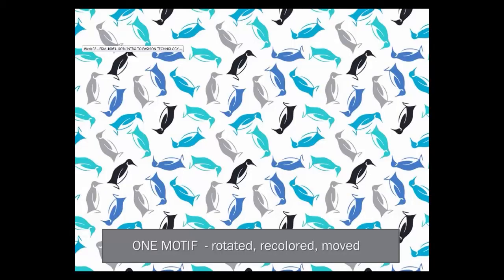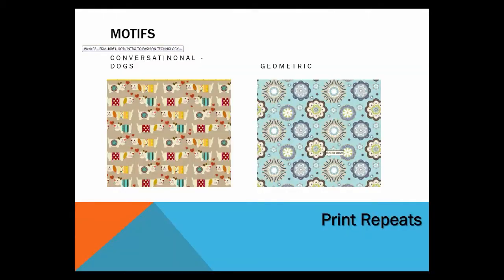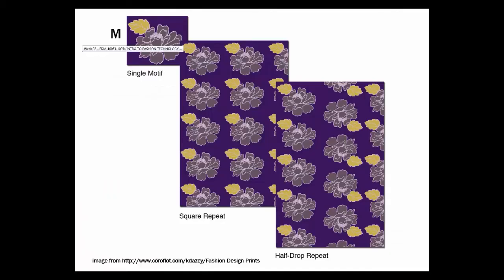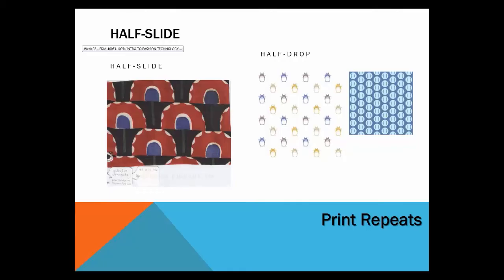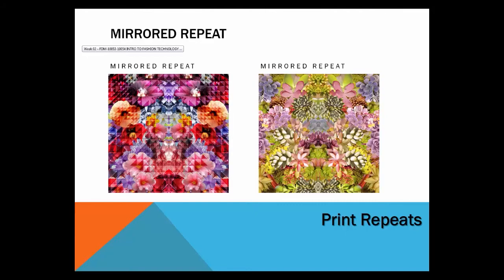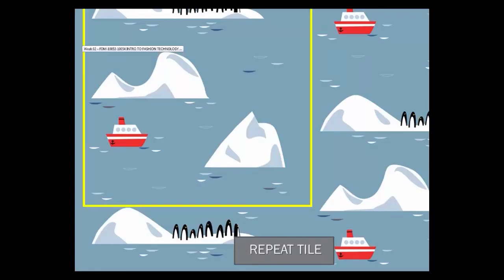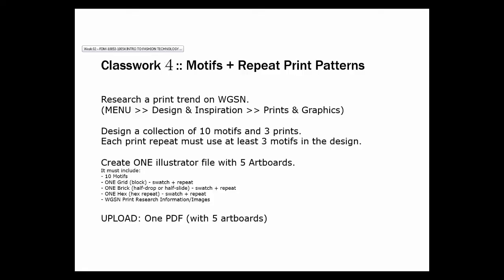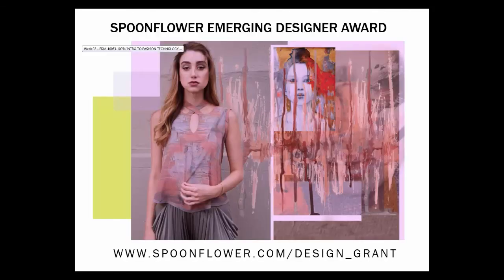WK 03/4 Motifs Patterns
Motifs, patterns.  Block, half-drop/ half-slide examples.
Classwork 4 preview.